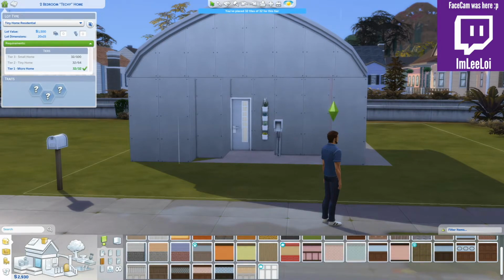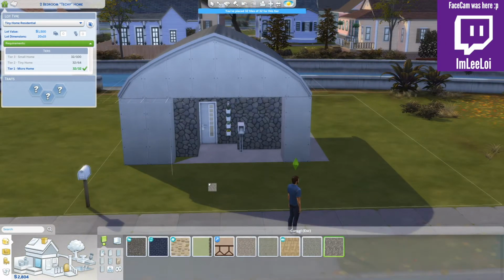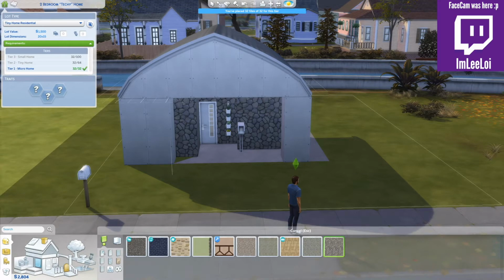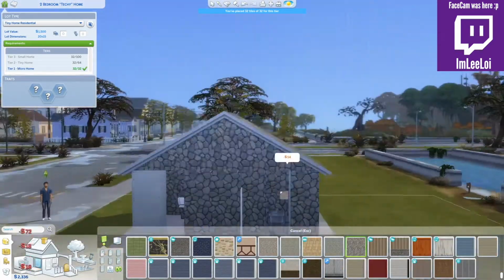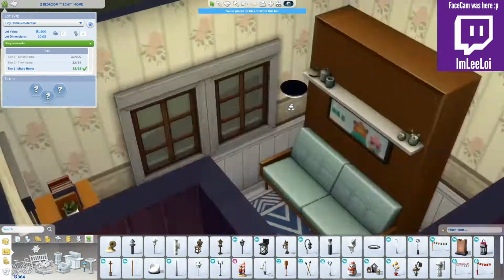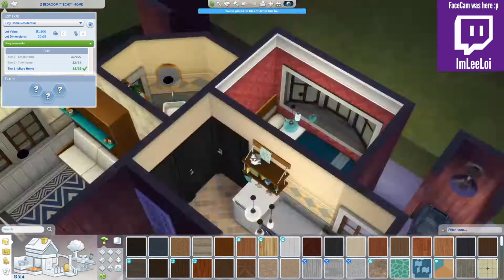Sims 4 Tiny Living Micro Build "Renovated Irish Barn/Cottage"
32 Tiles for that farmer in you! What better way to exploit my Irish'ness than to go for the style choice of a renovated Irish barn with a heck of a lot American influence because our homes are made from stone and brick, not sliding. :D

Origin ID: LCInsightsIE to download it from the gallery.